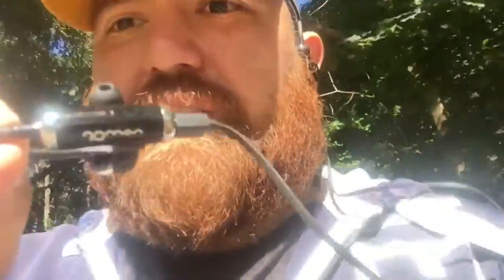Fension Sports Headset. Produt Review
A simple review of a Fension Sports Headset that I got for a BIG discount on Amazon! I hope this will help you to know what to expect!

The regular price for this product is $24.99 plus shipping. Here is the link to the product on amazon if you want to order it

Also if you don't have amazon prime try it for FREE, use this